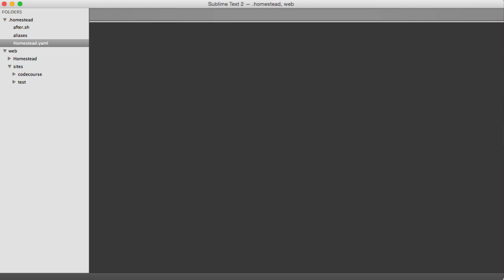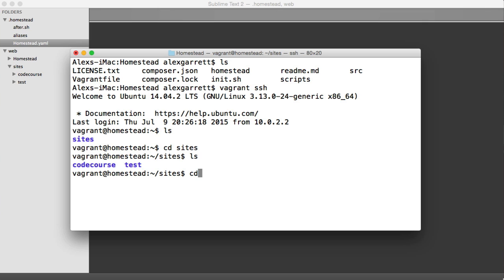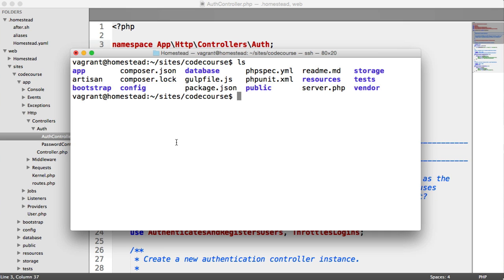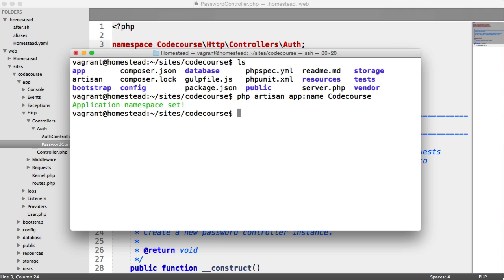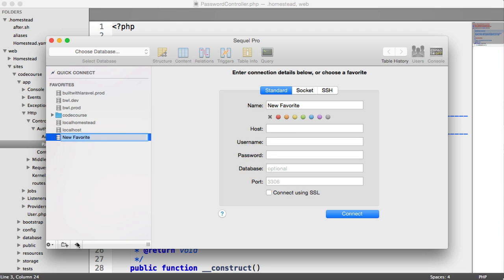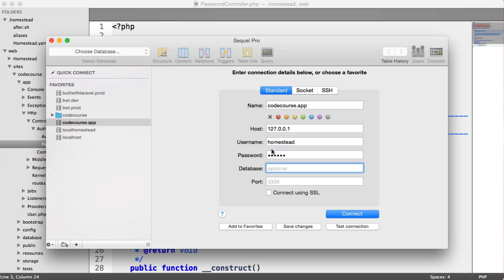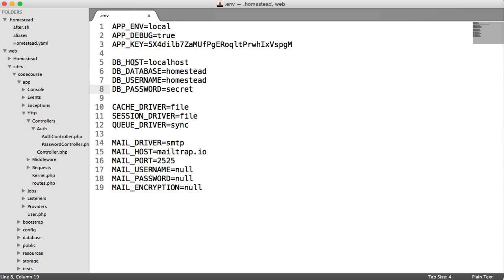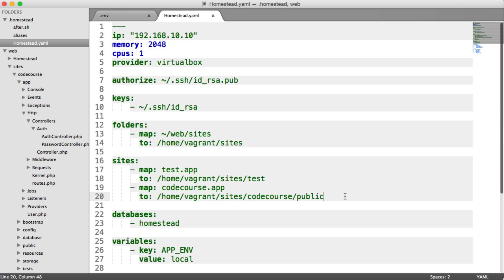Laravel Homestead Guide: Commands & Database (4/4)